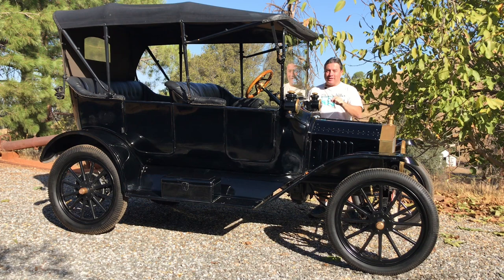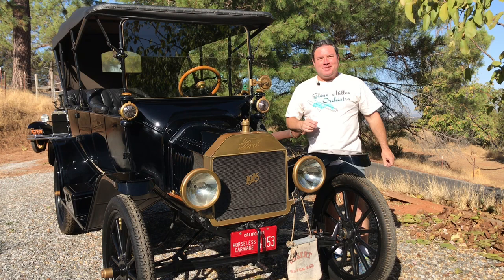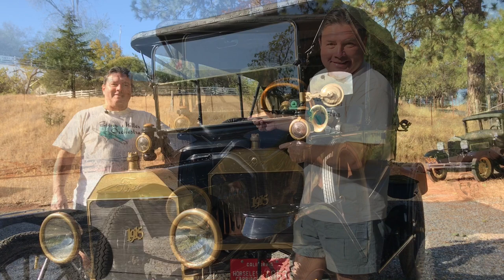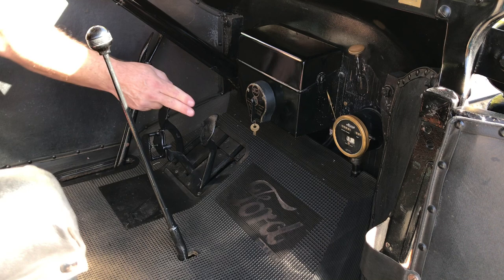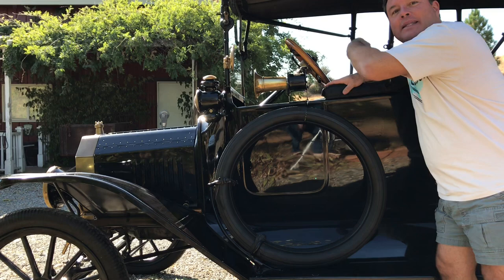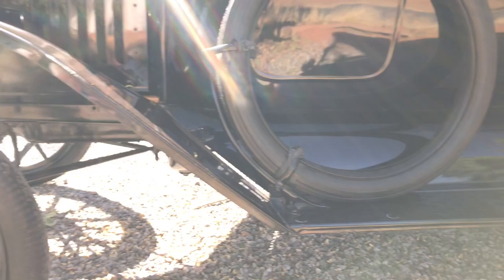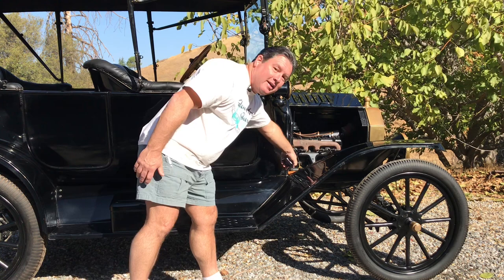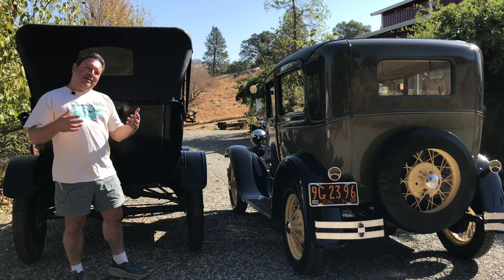Ford Model T compared to Ford Model A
Today, we park two iconic Ford cars side by side and examine what makes them great, and different- The Ford Model A and the Ford Model T.

Once upon a time, HALF of all the cars on American roads were Ford Model T's. Why was the Model T so popular?  Was the Model T any good?  Let's have a look.

Thanks to my friend Scot Kohler and my wife Tina for making this video possible.